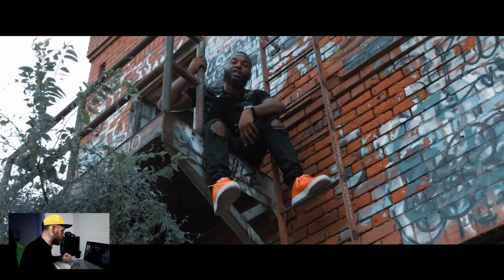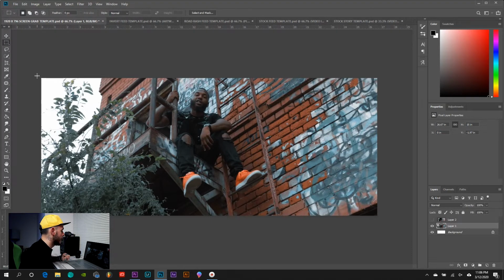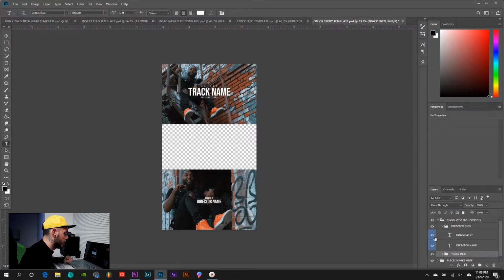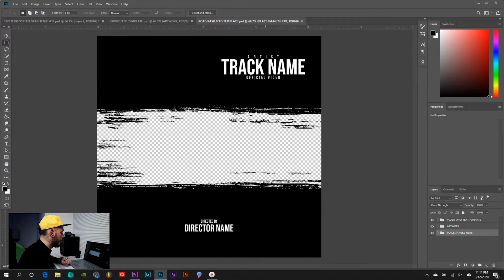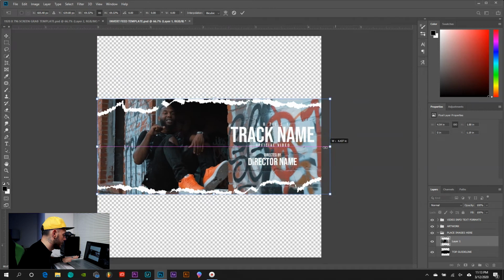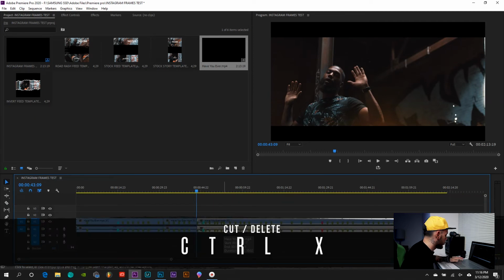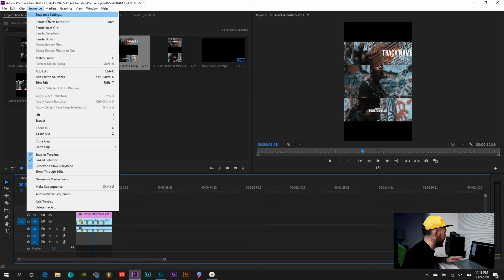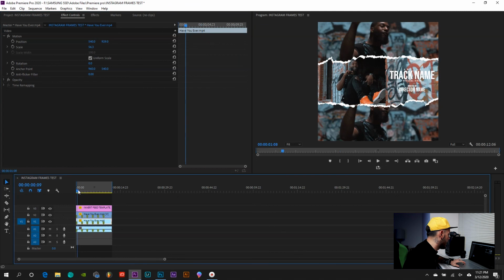How To Make Instagram Music Video Frames | IG FRAMES VOL. 1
I'm going to teach you how to make Instagram Music Video Frames using my Instagram Frames Vol 1 Pack. This pack was created & organized in a way that makes it very easy to use. Go download the free pack or purchase the full pack now!!

INSTAGRAM FRAMES VOL. 1 FULL PACK

Video Chapters
0:00 - Intro
0:11 - Instagram music video frames promo
1:12 - Getting started in Photoshop
1:29 - Screen grabs
3:22 - Creating STORY frame (9x16)
7:20 - Saving frame as PNG
7:53 - Creating FEED frame (1x1)
9:10 - Creating FEED frames (Paid version)
12:25 - Getting Started in Premiere Pro
13:07 - STORY frame & sequence settings
16:20 - FEED frame & sequence settings
17:20 - FEED frames (Paid version)
19:12 - Outro